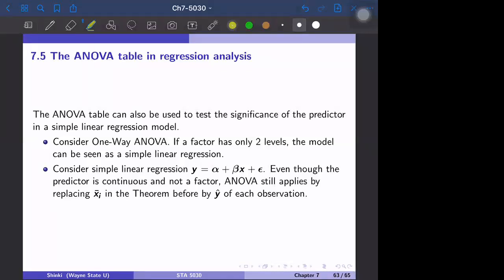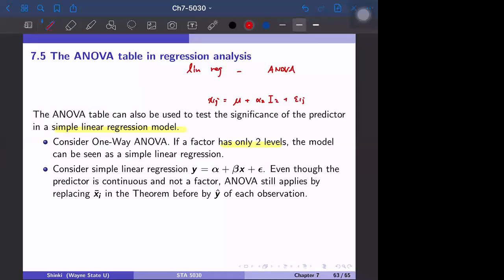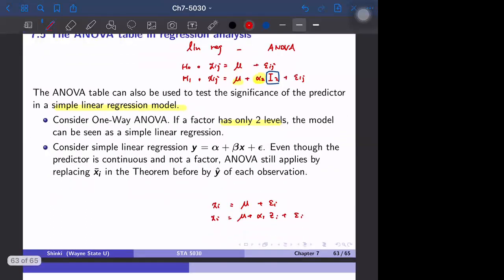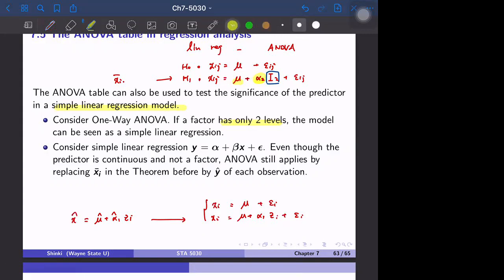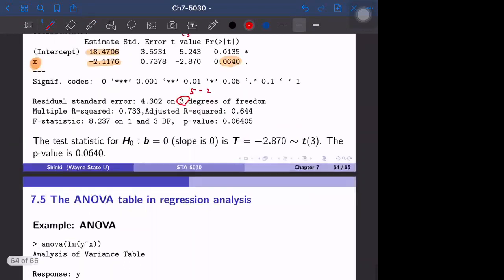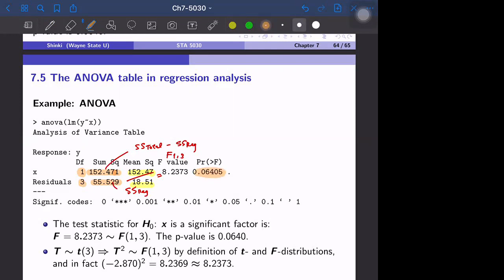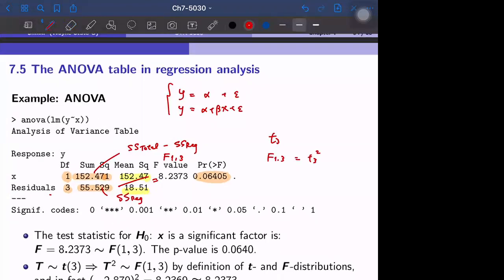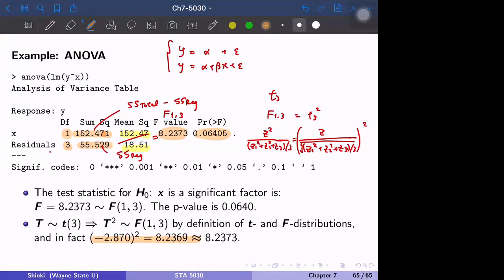5030-21F-11-04-5 7.5 ANOVA & Regression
Chapter 7.5 ANOVA & Regression